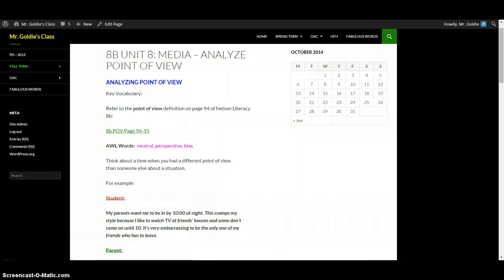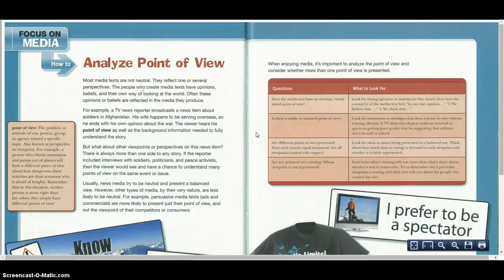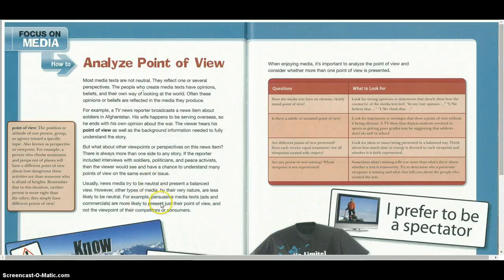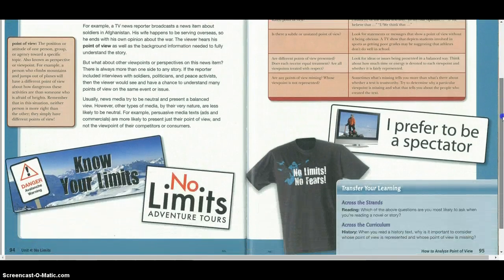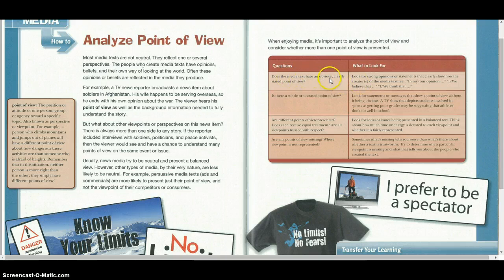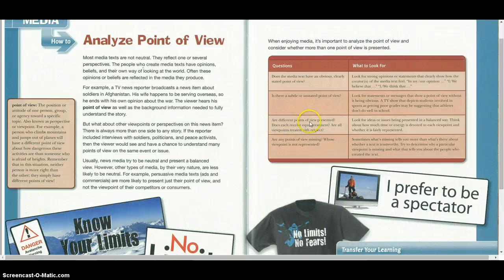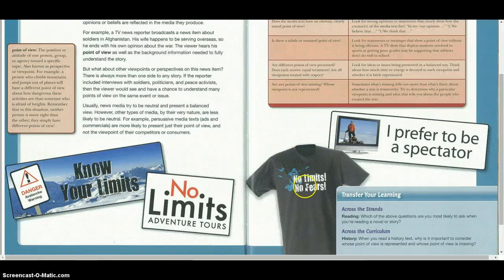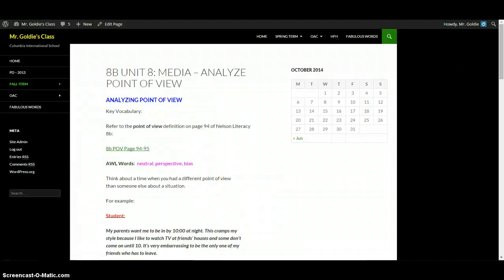ENG8b Media POV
English 8b - Unit 8: Analyzing Point of View in Media